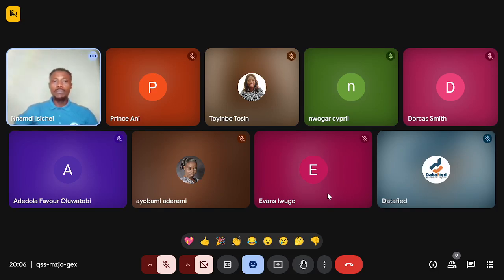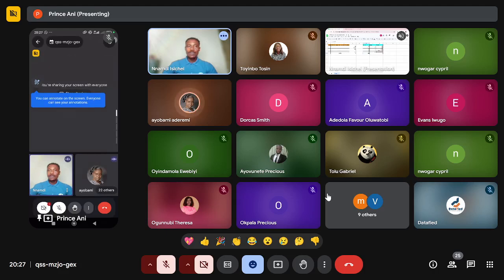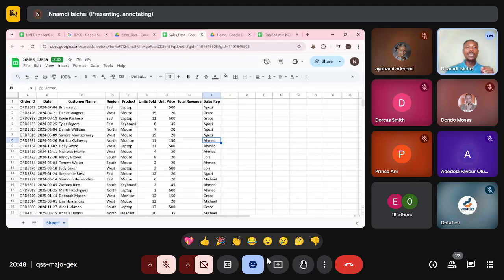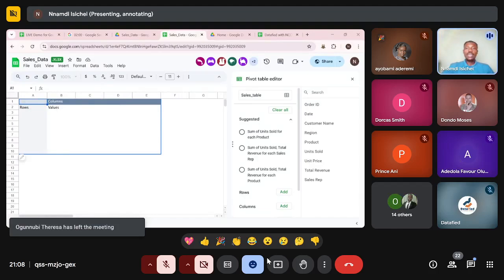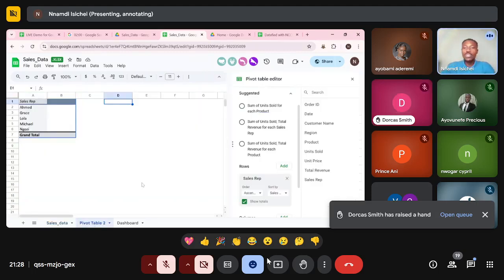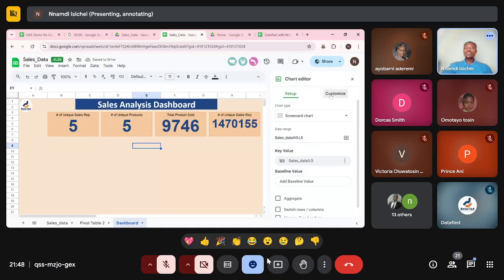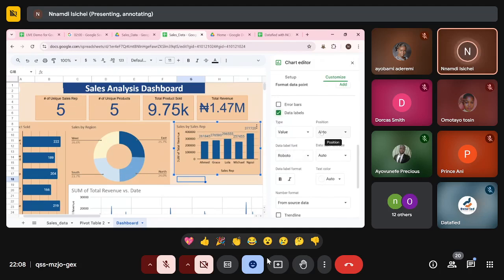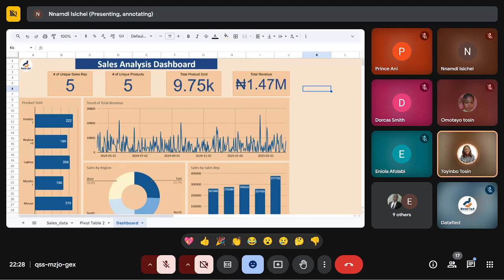DAY 2: Data Analytics Bootcamp with NCCF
🎓 2-Day Data Analytics Boot Camp for NYSC Corp Members
Welcome to the replay of our hands-on virtual boot camp focused on Google Sheets for Data Analytics! In this session, corp members were introduced to practical data skills, covering everything from basic spreadsheet functions to data cleaning, analysis, and visualization.

📌 What You’ll Learn:

Key concepts in data analytics
Real-world applications of Google Sheets
Practical exercises and mini-projects
Tips for starting your data career

👉 Perfect for beginners and aspiring data professionals!